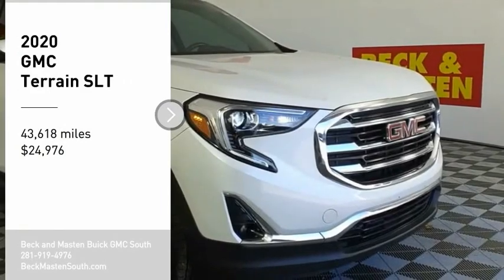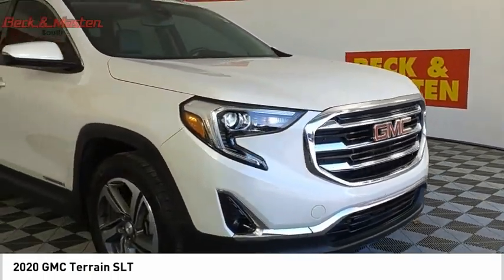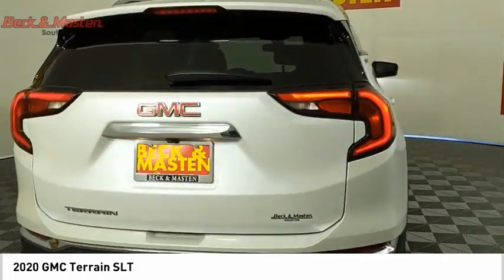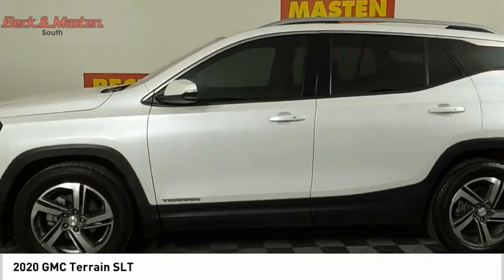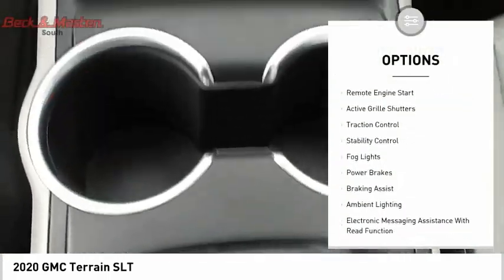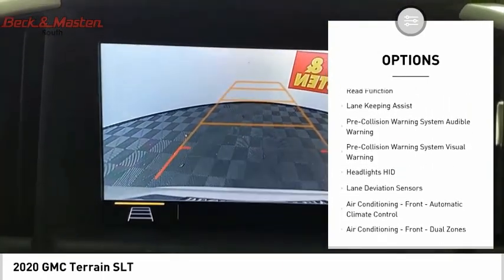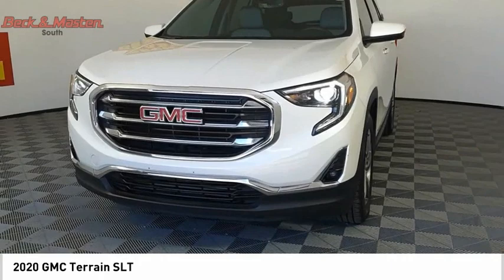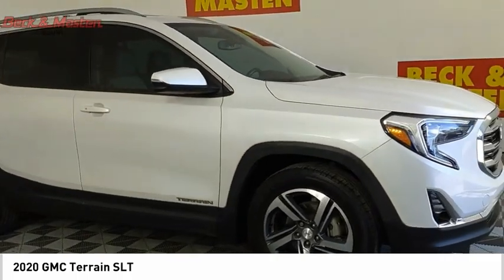2020 GMC Terrain B036610A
2020 GMC Terrain SLT

This vehicle is a 2020 GMC Terrain SLT, with 43,618 miles driven. It has a 1.5 Liter 4 Cylinder engine and Turbocharged, as well as FWD capabilities. The exterior color is White Frost Tricoat, while the interior color is Medium Ash Gray/Jet Black. It has a crash test rating of 5 out of 5 stars and features Hill Start Assist for added safety. This car is an excellent choice for those looking for a reliable motorcar with plenty of power and safety features.